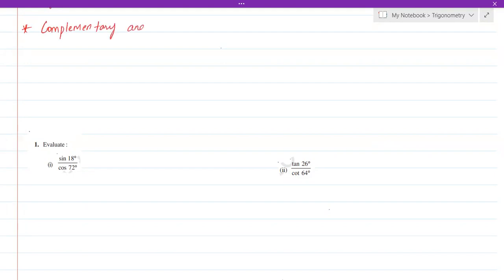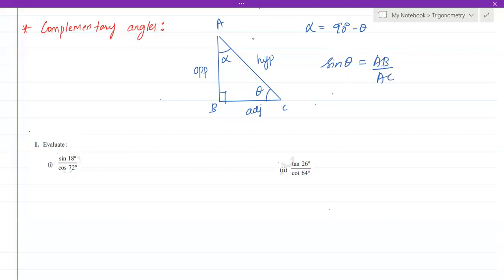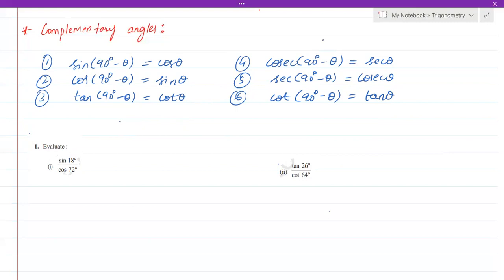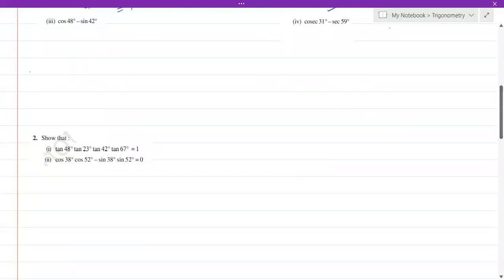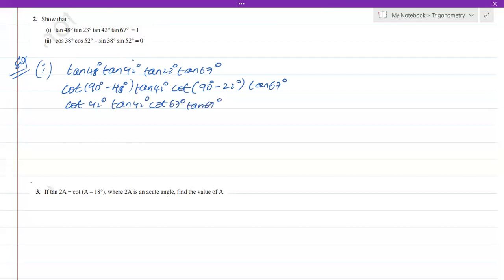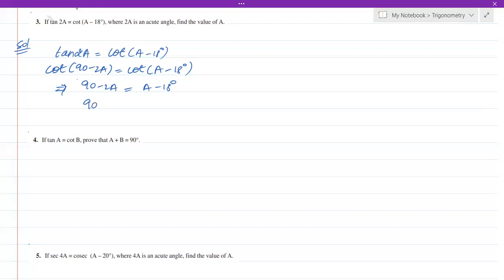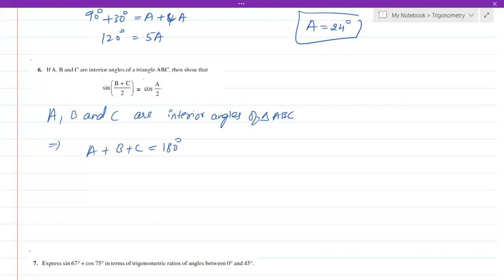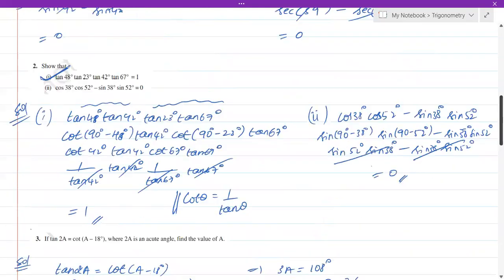Trigonometry part 04